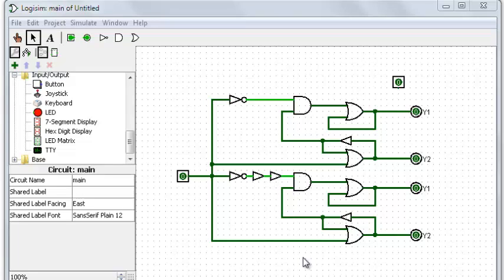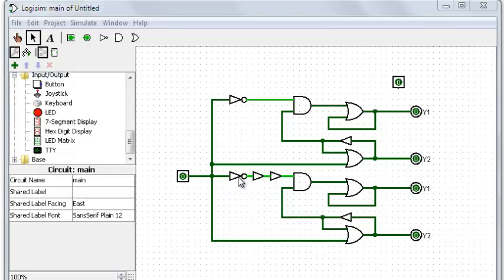Essential Hazard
Asynchronous Sequential Network Essential Hazards explained ... what causes them are delays in the propogation of energy through a variety of chips ... this can cause the ASN to slip to an unplanned state